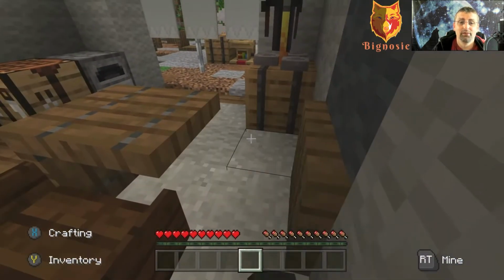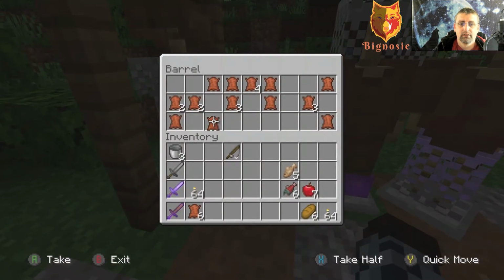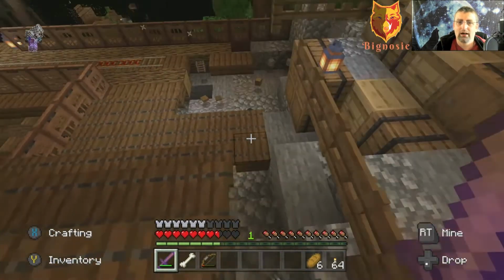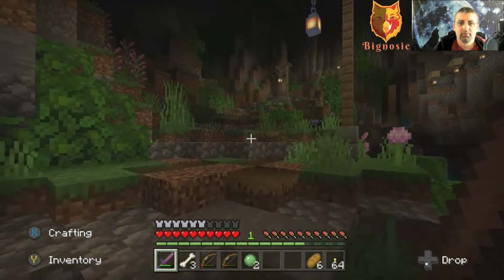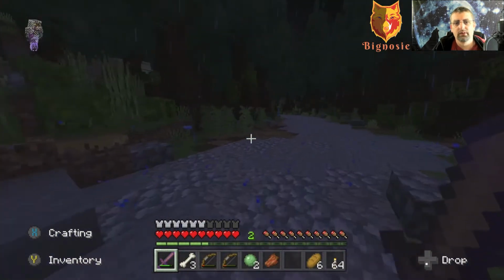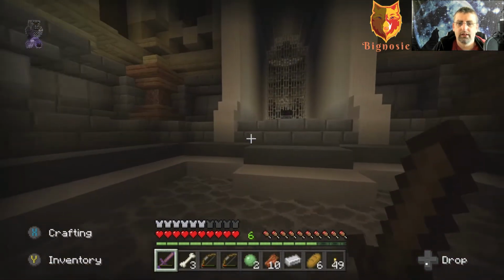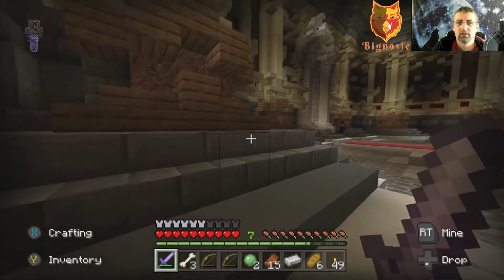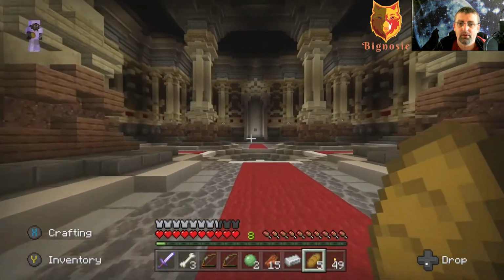Market Place Mondays - Adventurers Journey - Part 1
Starting a new pack from the Xbox market place, this is called Adventurers Journey